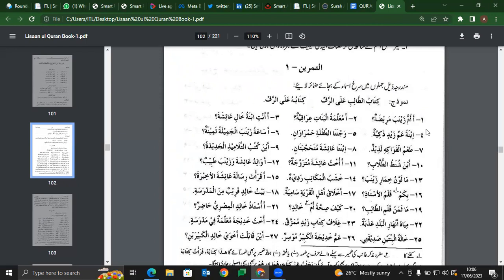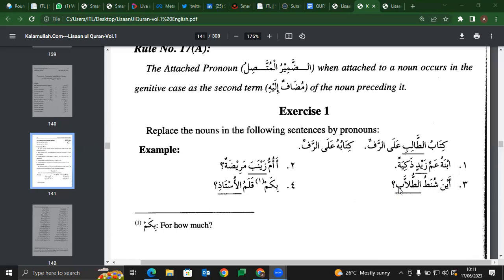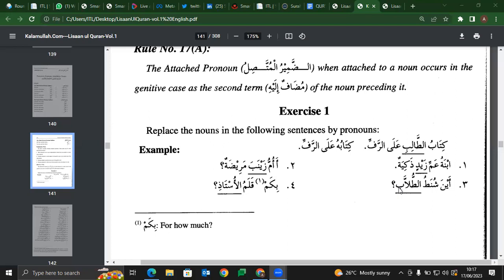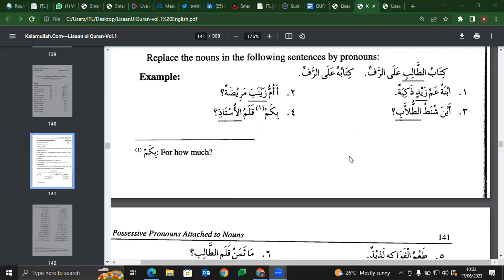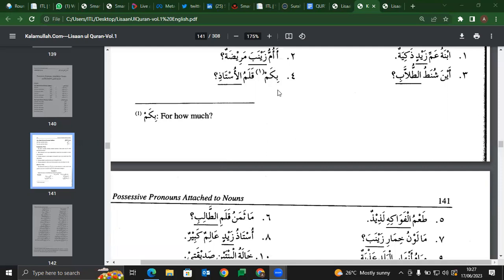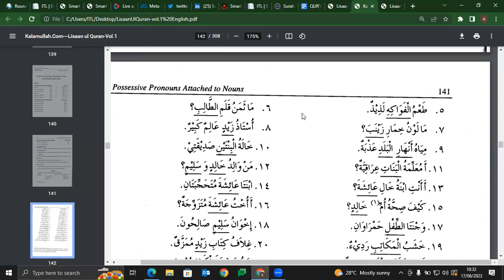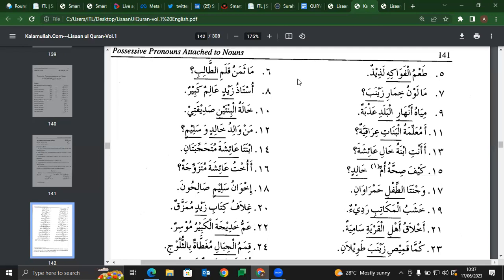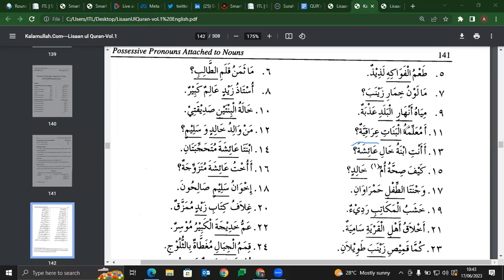Murakkab Idhafii (Attached Pronouns Case) Part 1